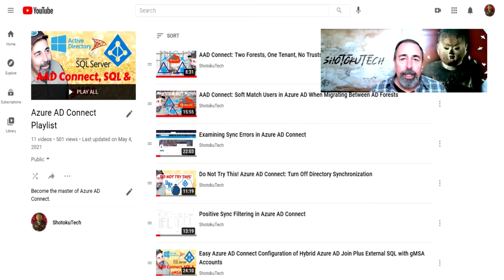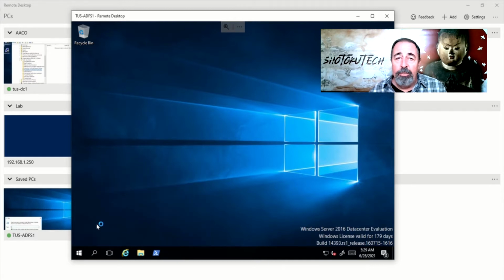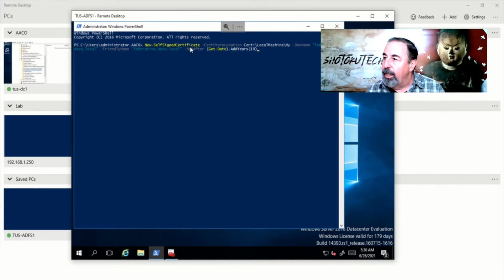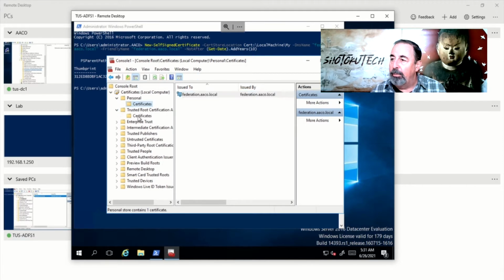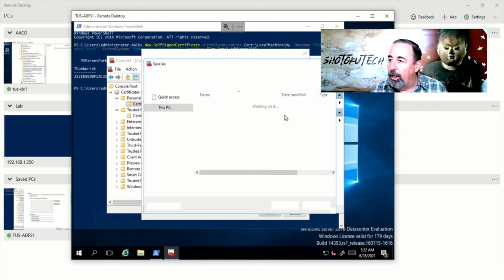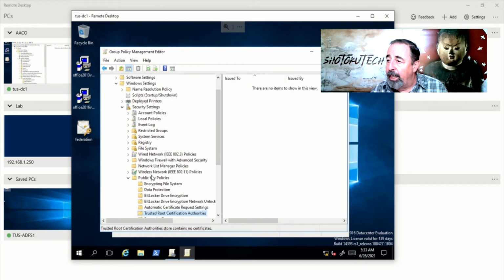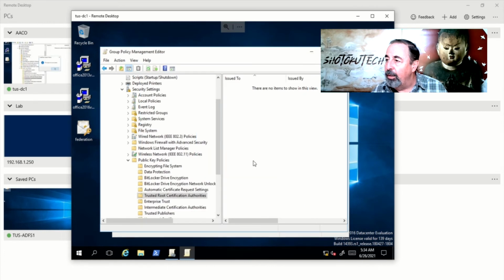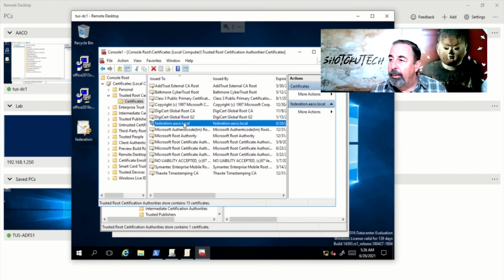Easy SSL Certificate for Your Lab Tutorial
I want to configure Active Directory Federation Services or ADFS using Azure AD Connect setup. This is something I have not done yet. But right out of the gate I find that I need an SSL certificate. Watch as I quickly create a suitable certificate for my lab environment. I show how to copy and paste the certificate between local stores on the machines. I show how to Export and Import the certificate. I show how to use Group Policy to make sure the certificate is trusted throughout the environment. Adding the certificate to the local machine Trusted Root Certificate Authorities store.

New-SelfSignedCertificate -CertStoreLocation Cert:\LocalMachine\My -DnsName "hostname.domain.com" -FriendlyName "hostname.domain.com" -NotAfter (Get-Date).AddYears(10)